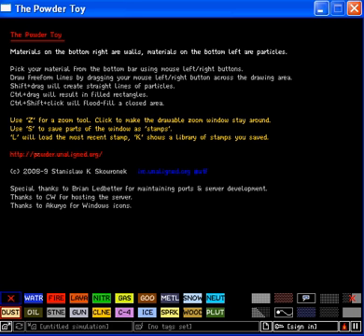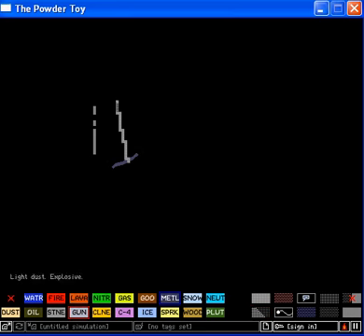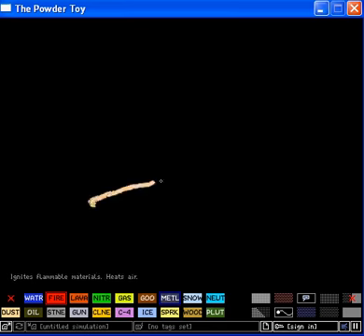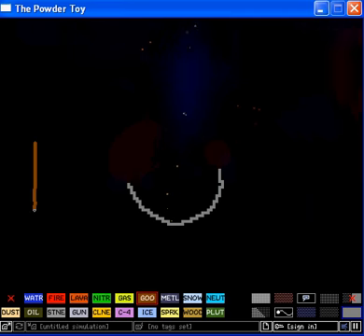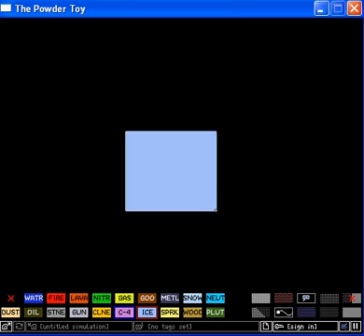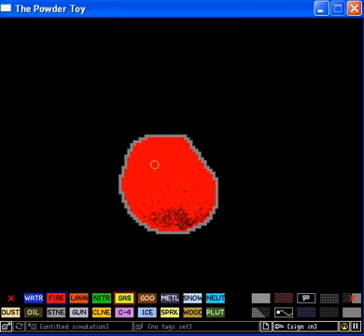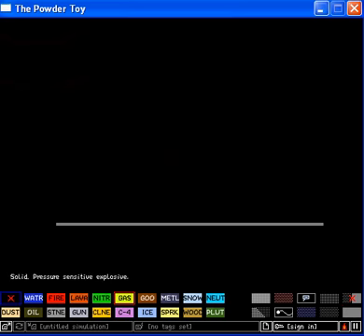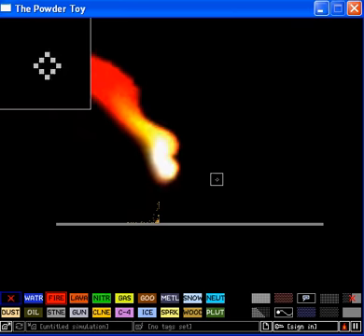Powder Tutorial on Basics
Ever wonder what some of those materials and walls do? Well this is how. :D